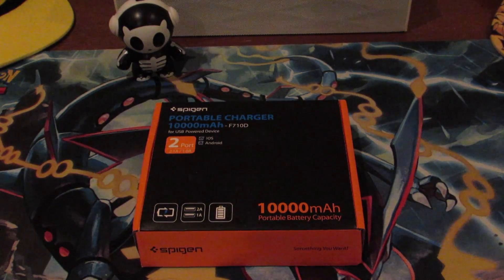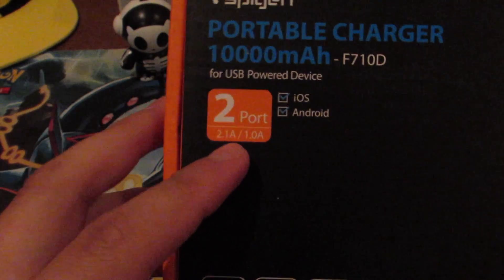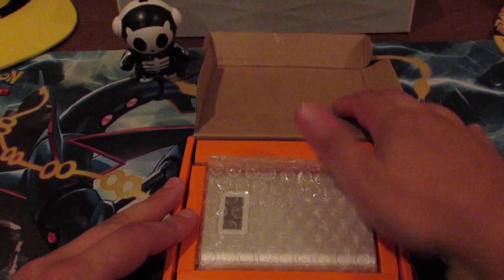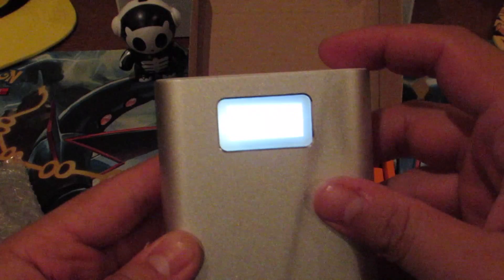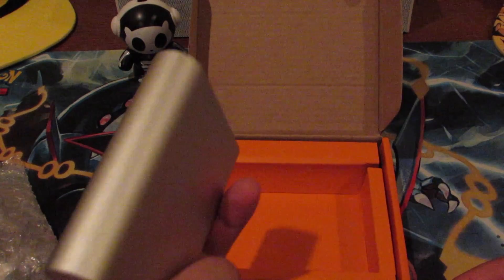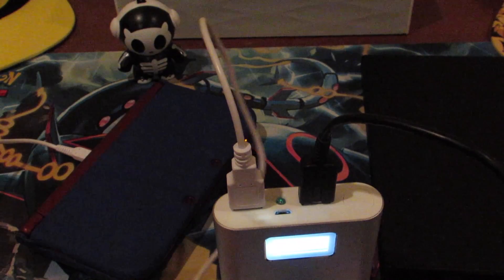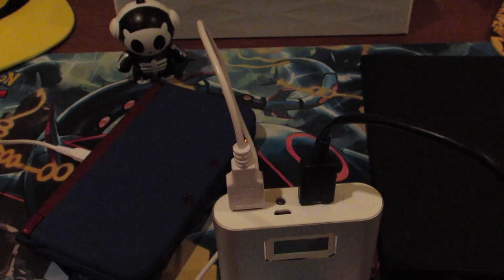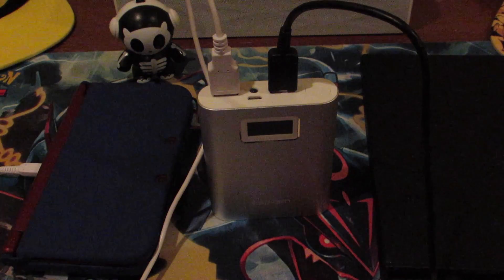The Spigen 10,000 MaH portable battery back up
The Spigen 10,000 MaH portable battery back up is a must for on the go travlers who use their electronics all day and all night.